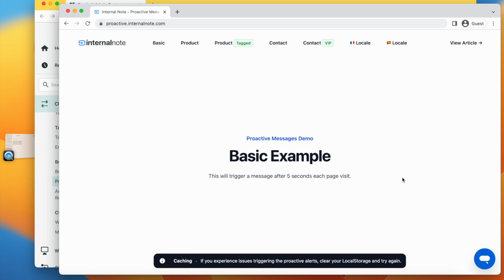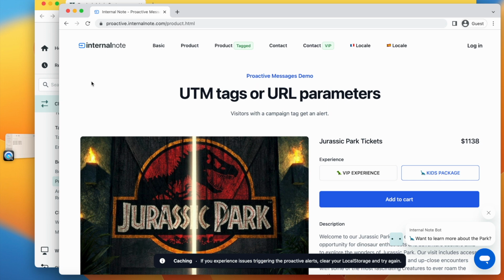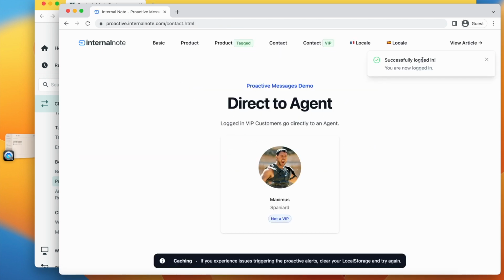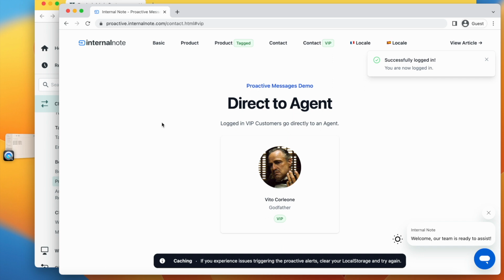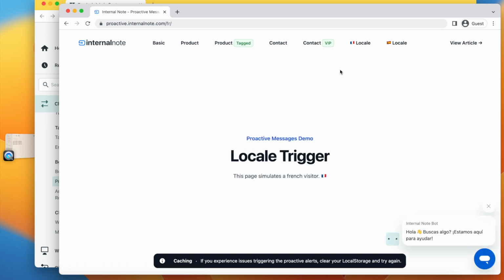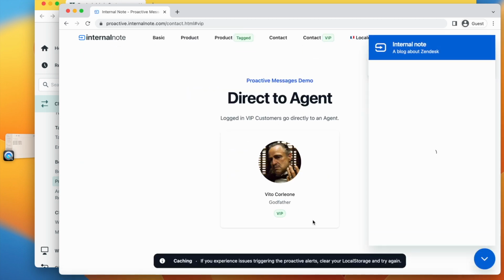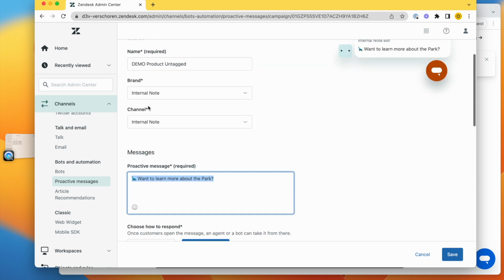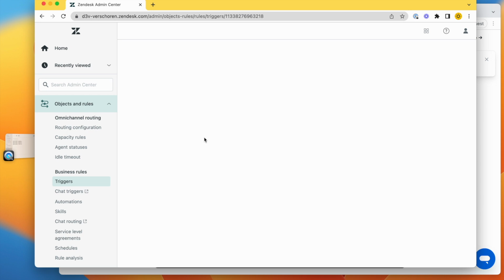An in-depth overview of Proactive Messages for Zendesk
Discover the new Zendesk proactive messaging. Learn about the main features and advanced flows, including the ability to show proactive messages based on specific marketing campaigns. Target customers based on their locale, or offer a premier experience to VIP users.